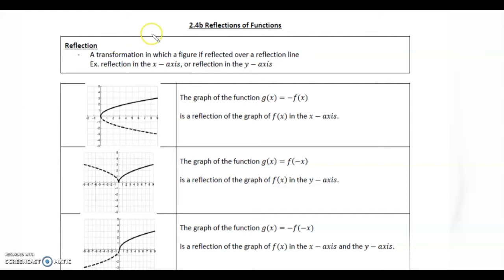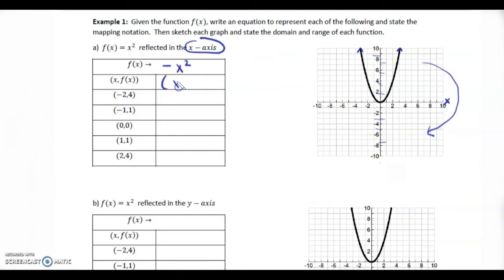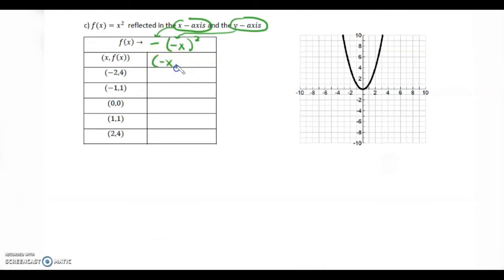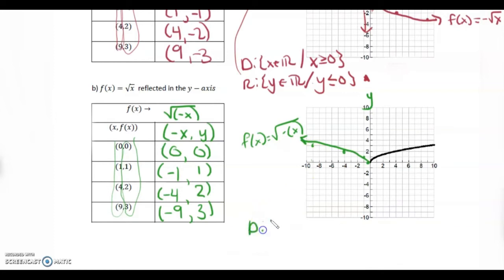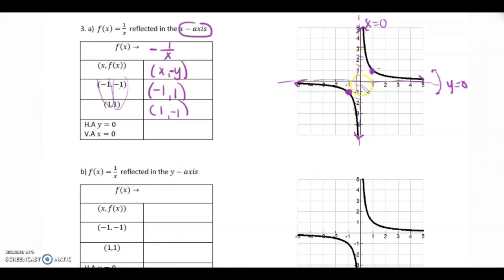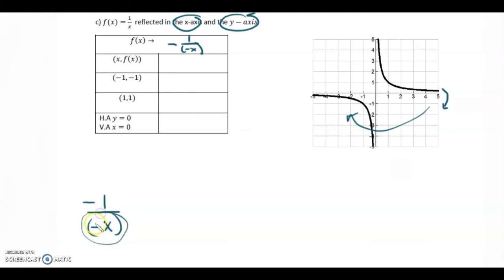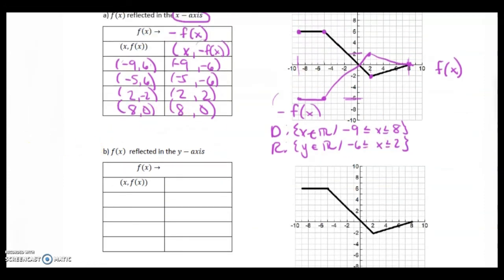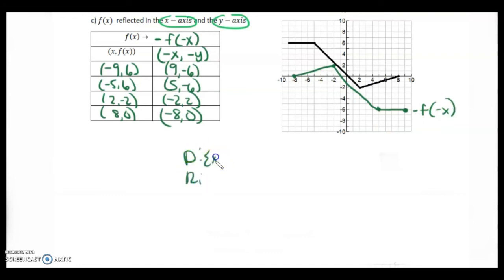MCR3U 2.4b Reflections of Functions